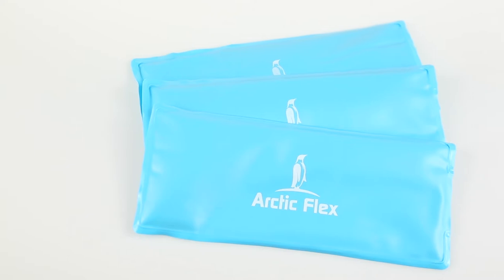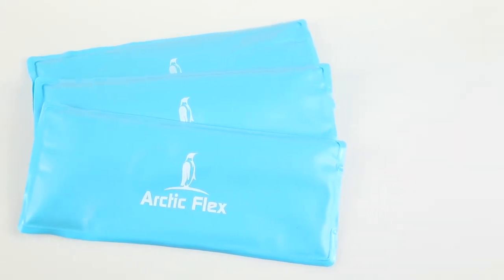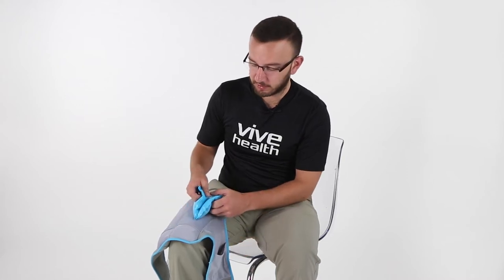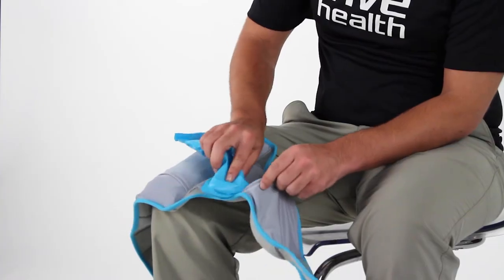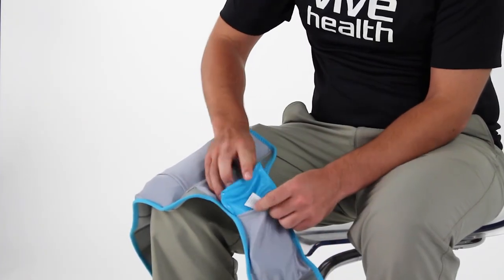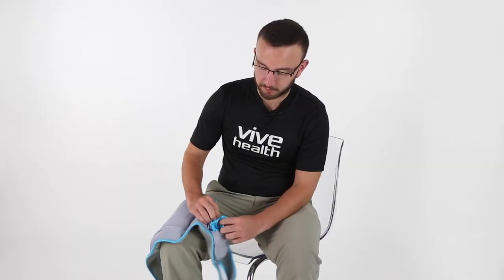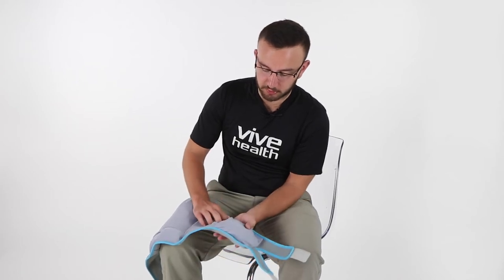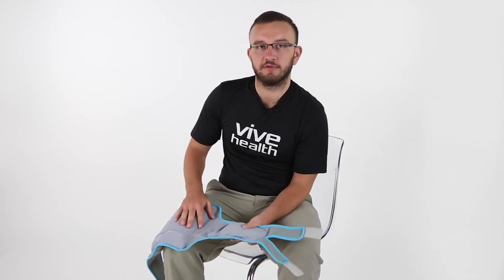Vive Knee Ice Wrap with Arctic Flex Gel Packs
Providing relief for pain and inflammation from ACL, arthritis, injuries and surgeries, the Arctic Flex gel packs can be used for hot or cold therapy. Get customized therapy with a snug and secure fit with three non toxic gel packs, two in the front and one in the back.

The base of the Vive Quad Cane easily adjusts for left or right-handed use as well as for your height so you won't have interference with your stride. Nonslip rubber tips provide greater stability and traction on all surface types including tile and hardwood floors as well as grass, gravel and plush carpeting.